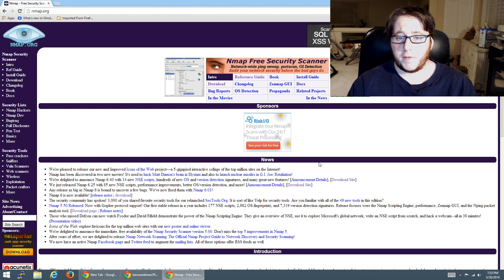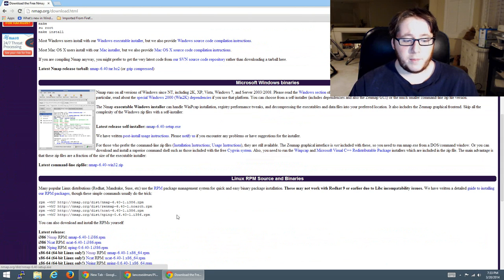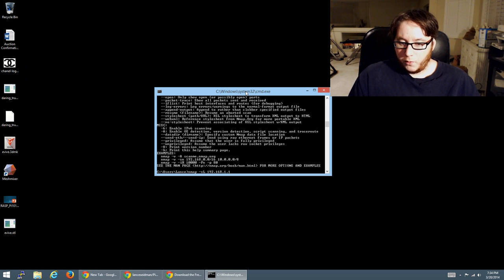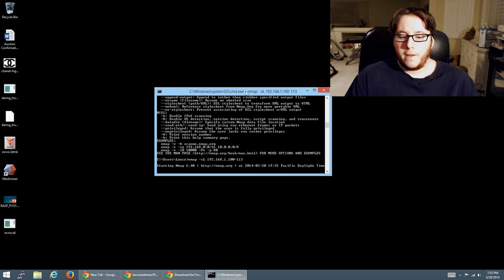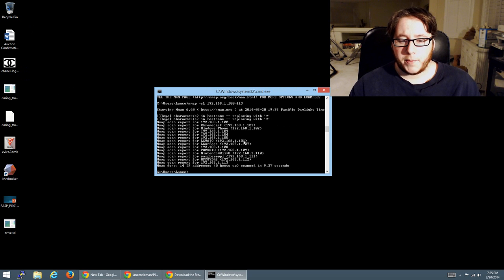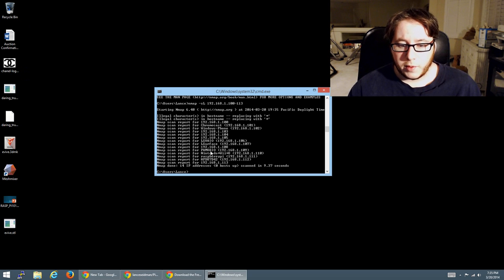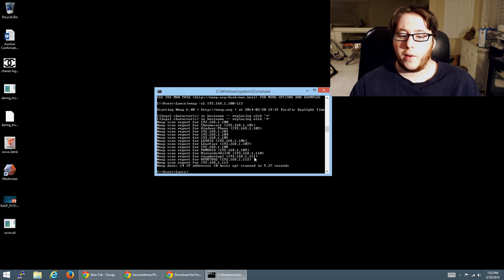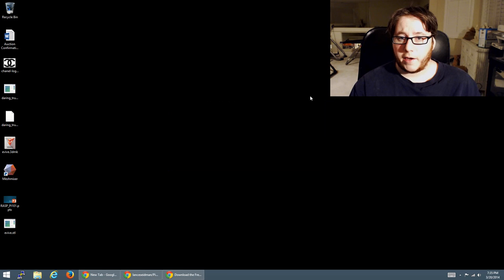NMAP scan for Raspberry Pi IP for PiCAST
This is one of the videos for PiCAST HOWTO for Beginners.